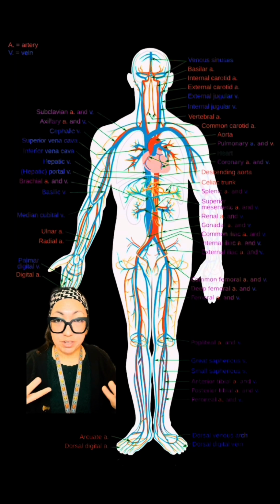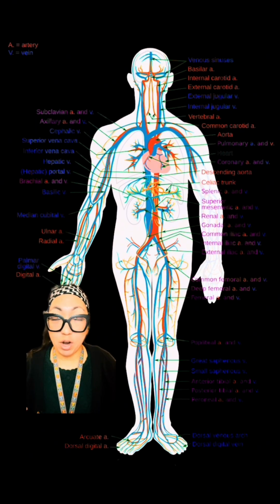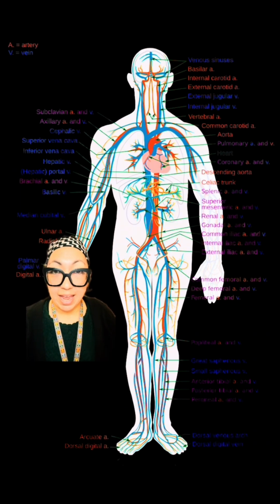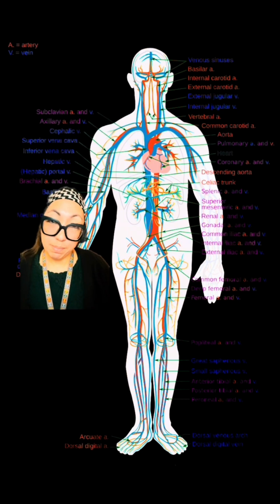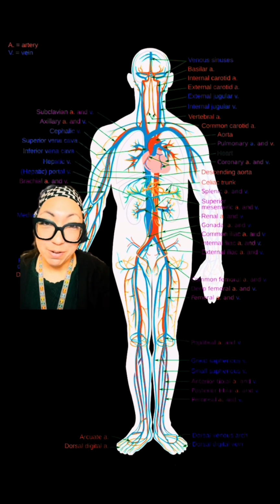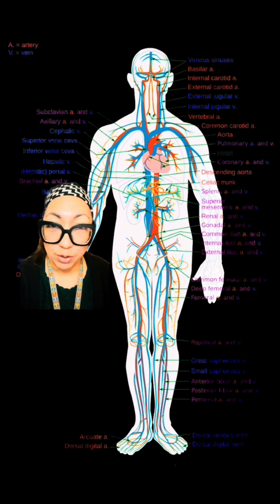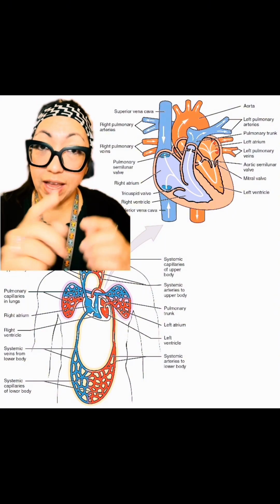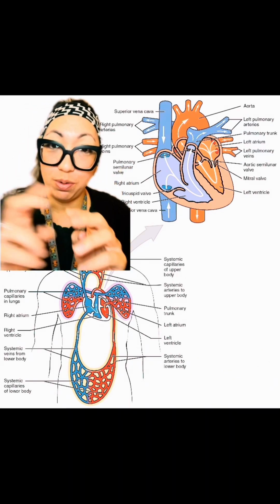Q&A: Why do the umbilical cord arteries have deoxygenated blood?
A great and common question I get about the apparent differences we see in fetal and cardiopulmonary circulation.

Feel free to post your questions in the comments, and I will be happy to answer them and maybe even make a video about it.